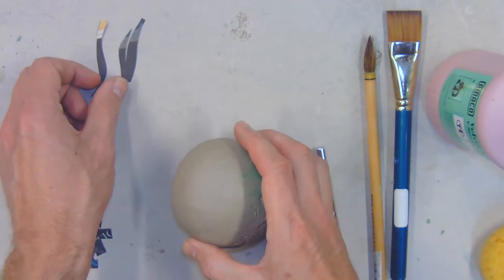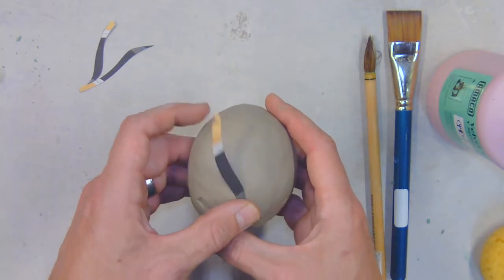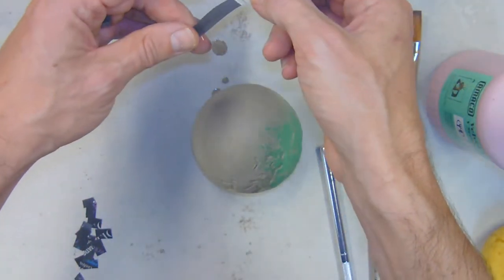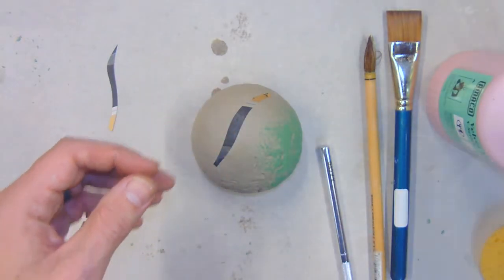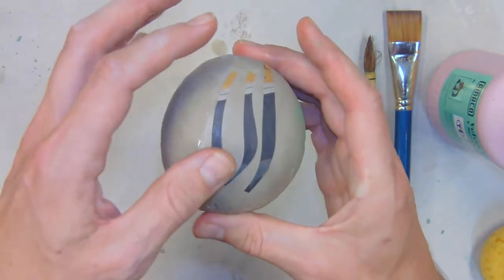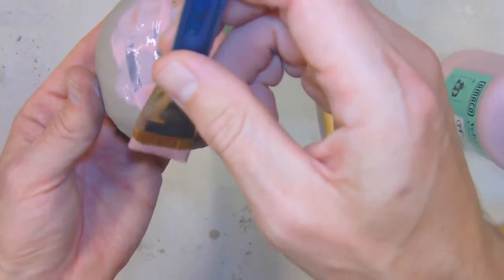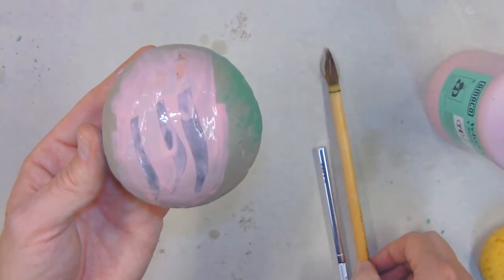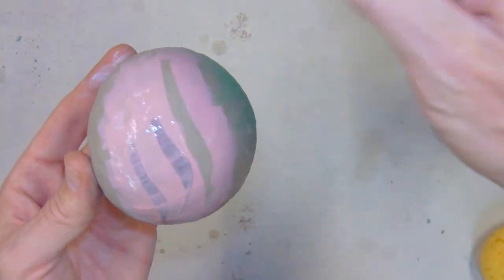Underglaze Technique Newspaper Stencils